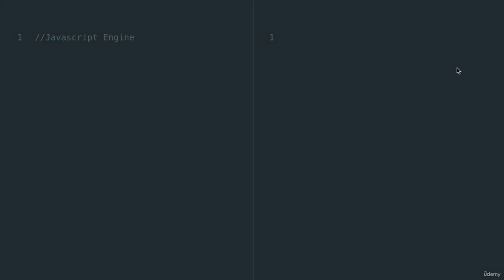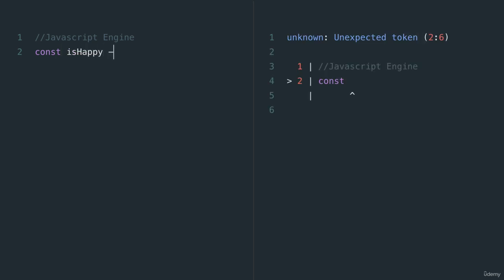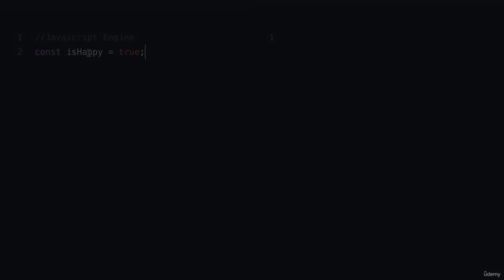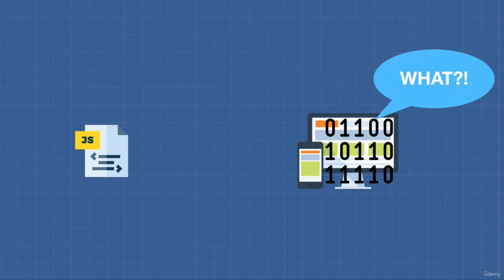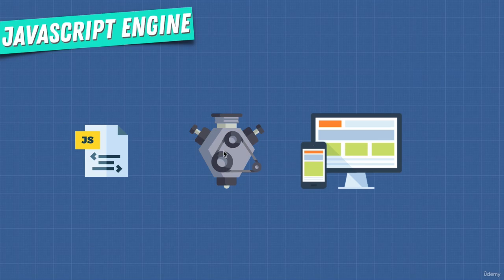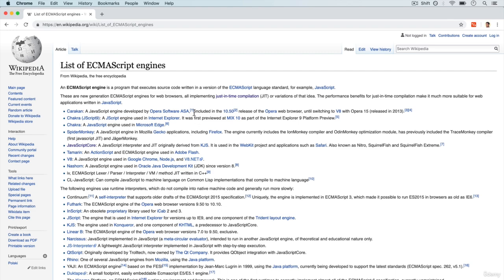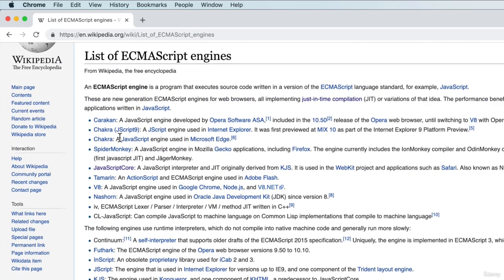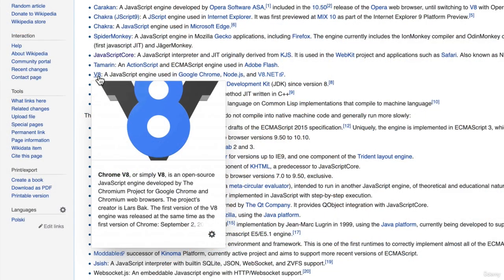4. Javascript Engine